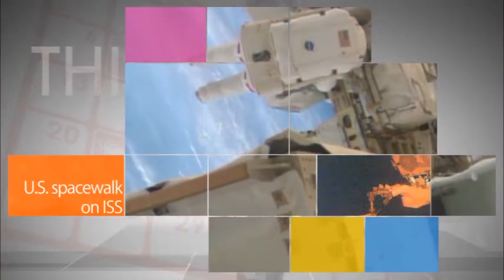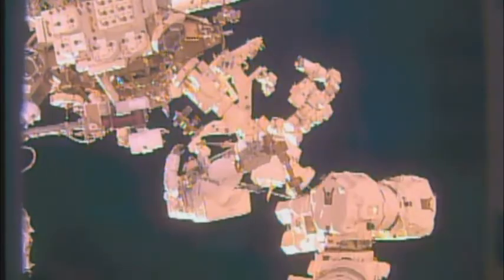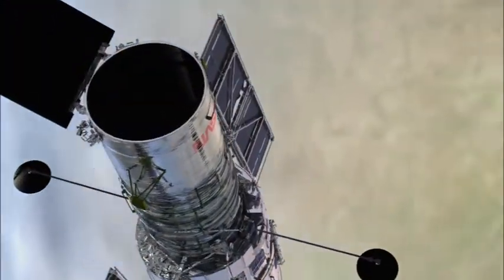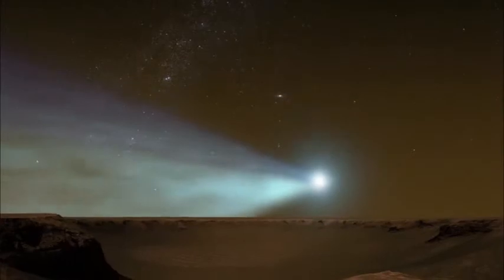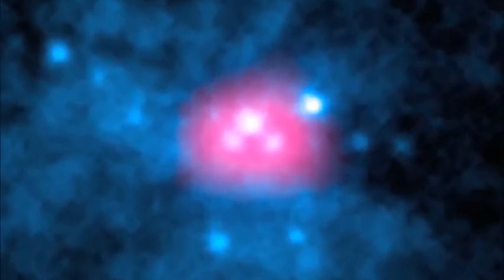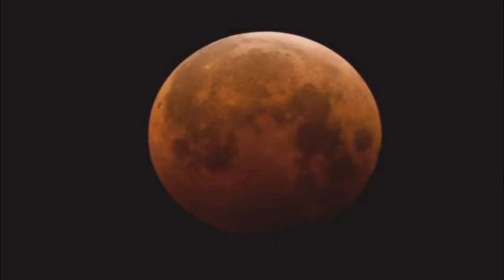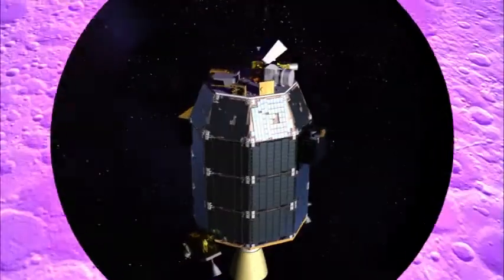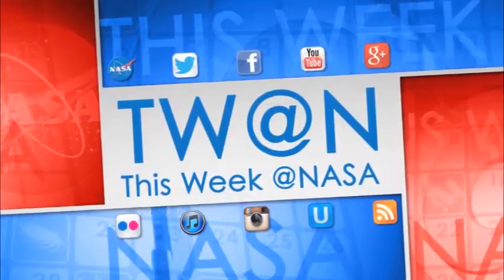This Week @ NASA, October 10, 2014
Aboard the International Space Station, Expedition 41 Flight Engineers Reid Wiseman of NASA and Alexander Gerst of the European Space Agency donned U.S. spacesuits for an October 7 spacewalk to relocate a failed cooling pump and to install a backup power cable device for the station’s rail car system.

A news briefing at NASA headquarters on October 9 outlined the space and Earth-based assets that will have an opportunity to study a comet’s close flyby of Mars later this month.

Astronomers, using NASA's Nuclear Spectroscopic Telescope Array, or NuSTAR have found a pulsating, dead star beaming with the energy of about 10 million suns. The pulsar – a dense stellar remnant left over from a supernova explosion – is the brightest ever recorded.

The year’s second total lunar eclipse, in the early morning hours on October 8, was visible in the Pacific Ocean and bordering regions. A lunar eclipse happens when Earth blocks sunlight that would normally reflect off the moon. This total lunar eclipse produced what’s known as a “blood moon” because of its reddish color.

NASA's Lunar Atmosphere and Dust Environment Explorer, or LADEE, mission won Popular Mechanics’ 2014 Breakthrough Award. The award, which recognizes innovation in science and technology, was given for the spacecraft’s modular, general purpose design – which could drastically reduce the cost of spacecraft development, much like assembly line production did for automobiles.

And that’s what’s up this week @NASA …